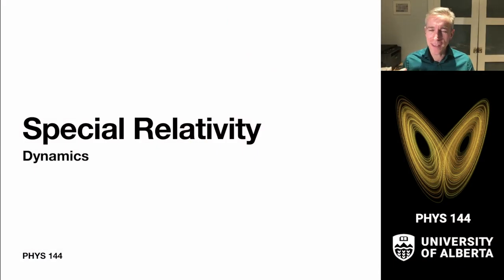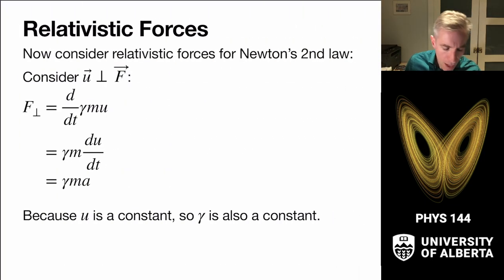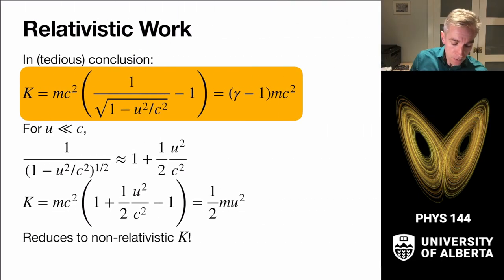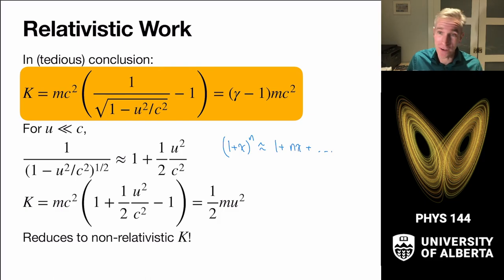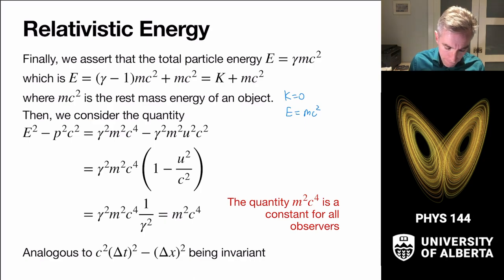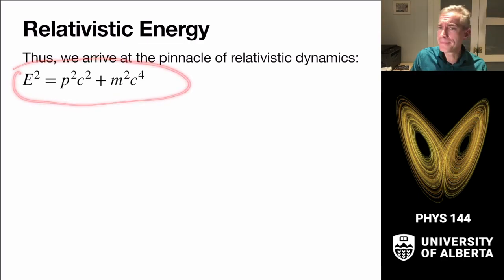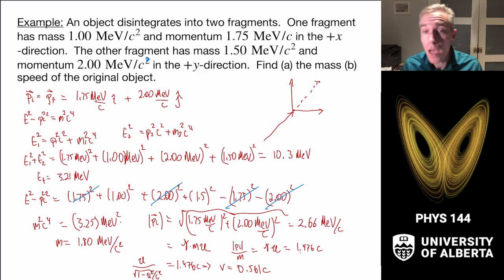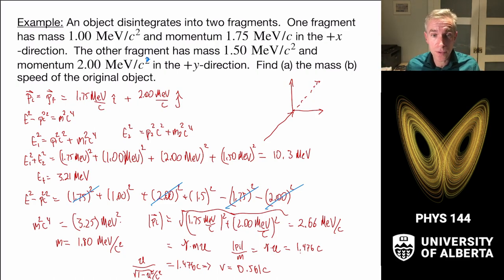[Part 12] Relativistic Dynamics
Relativistic dynamics

0:00 Relativistic momentum
7:33 Relativistic forces and F=ma
13:03 Relativsitic work-energy
17:50 Example: relativistic kinetic energy
21:32 Relativistic energy and E=mc2
27:38 Example: relativistic inelastic collision
33:15 Example: electron-positron annihilation
42:57 Example: relativistic decay